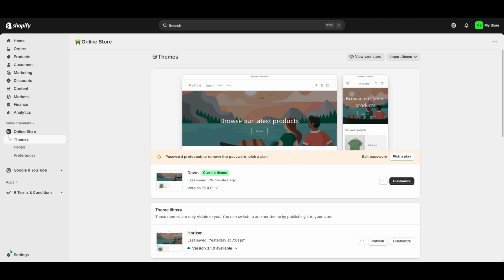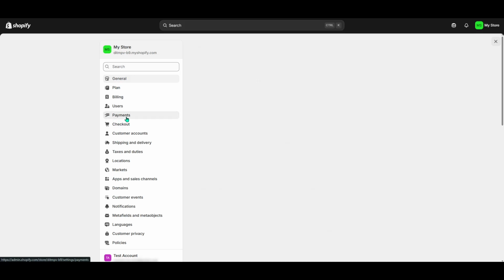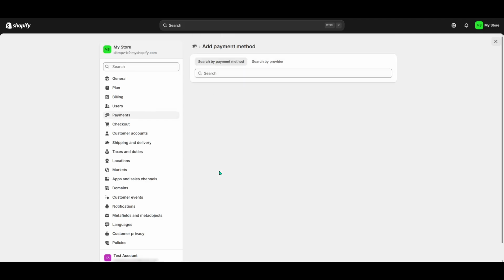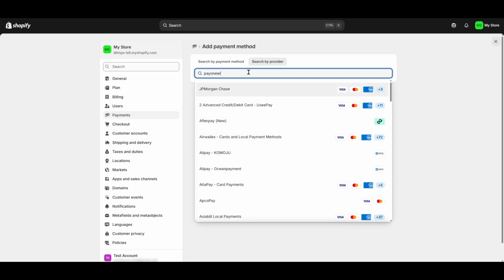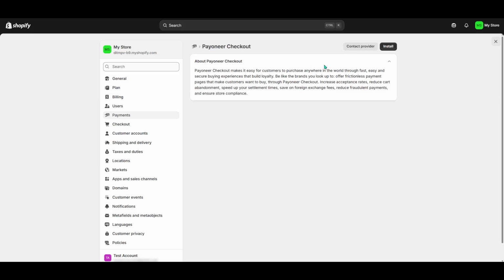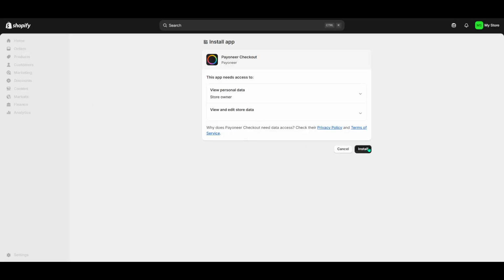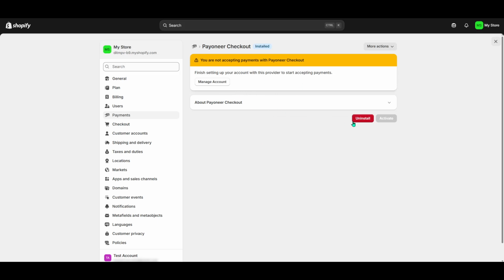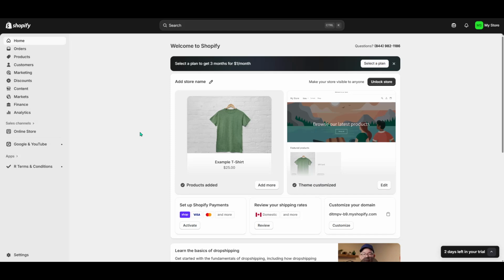How to Add Payoneer Payments to Shopify (2025 Step-by-Step Tutorial | Payoneer Checkout Setup)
Use my link for 3 months at $1 Learn how to add Payoneer Payments to your Shopify store step by step! In this 2025 tutorial, I’ll show you how to connect your Payoneer account, set up Payoneer Checkout, and start accepting international payments securely. Perfect for beginners and freelancers who want to use Payoneer as a trusted payment solution for their Shopify business.

how to add payoneer payments to shopify 2025, payoneer checkout shopify integration tutorial beginners, connect payoneer account to shopify step by step 2025, ecommerce beginners guide payoneer payment gateway setup, shopify online store 2.0 payoneer checkout tutorial, shopify beginner tutorial accept international payments, setup payoneer payment method shopify store 2025, integrate payoneer with shopify payments gateway, shopify global payment setup payoneer tutorial 2025, shopify payoneer checkout connection for beginners